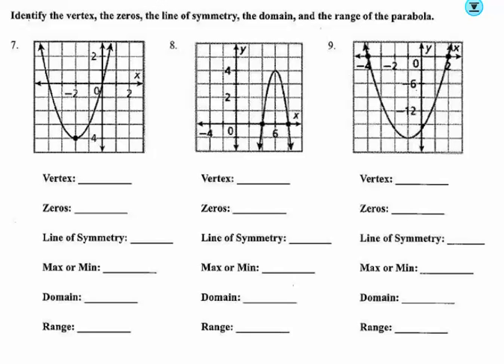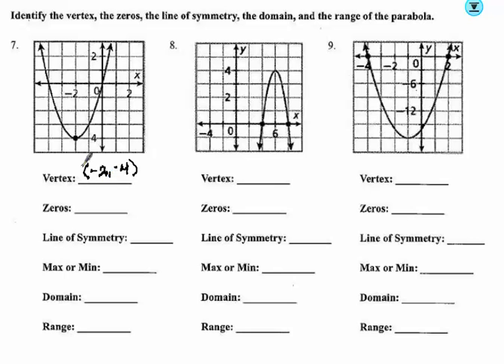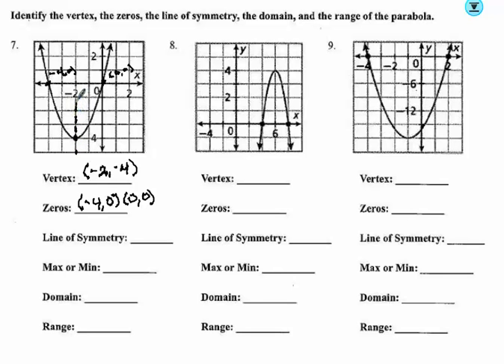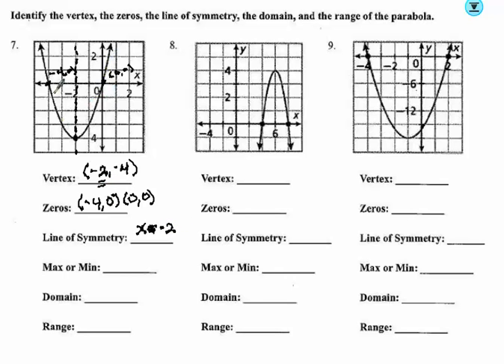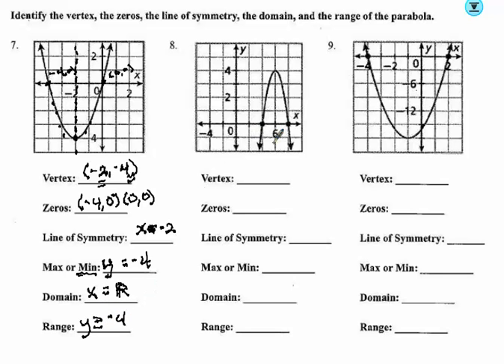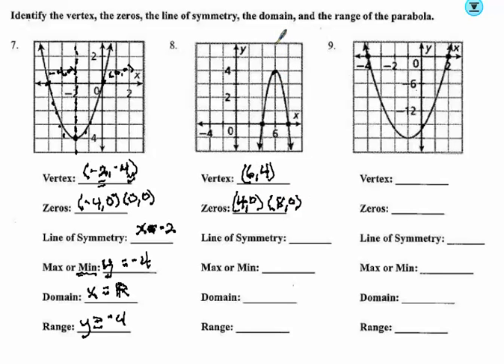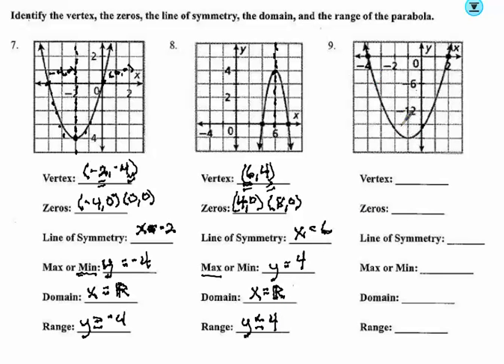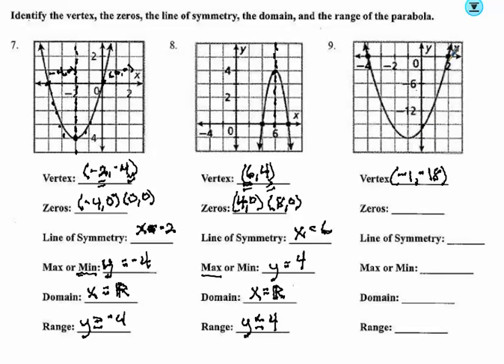Analyzing Parabolic Curve on a Graph and writing it's function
Identifying parts of a parabola based on its graph.